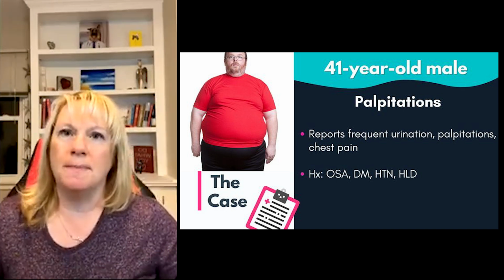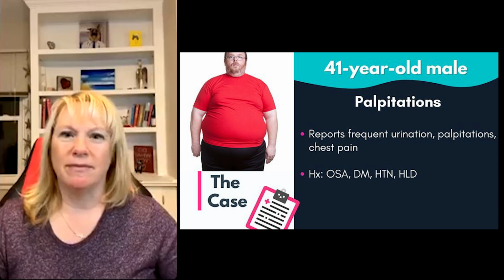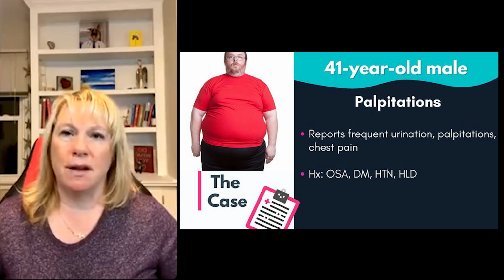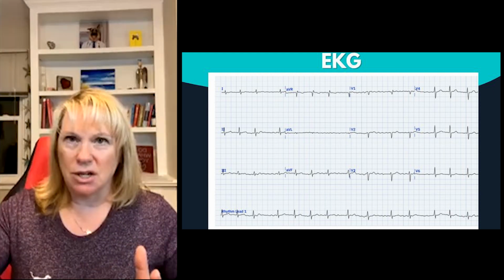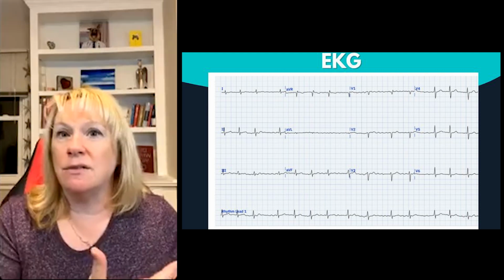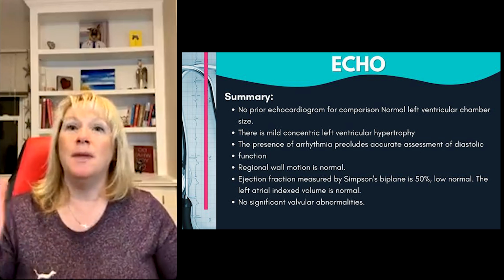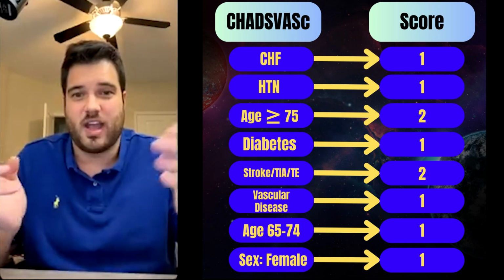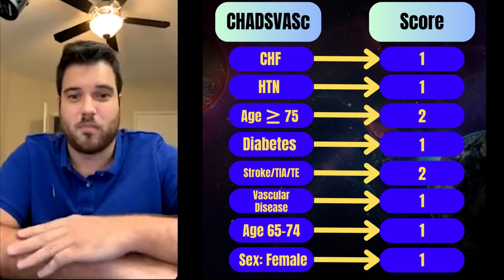AFib A-Z: From Diagnosing to Treating AFib | Jennifer Carlquist PA-C ER CAQ & Matt Holden NREMT-P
Join us for this engaging lesson of AFib A-Z for clinicians featuring Jennifer Carlquist PA-C, ER CAQ and Matt Holden, NREMT-P, PA-S 〰️❤️〰️

In this Instagram Live, Jennifer and Matt explore how to recognize AFib in a patient using a real case, go over the different tests to help diagnose AFib, and analyze different treatment options. This is followed by a dynamic Q&A with the audience.

Don't miss this excellent lesson to better understand how to give care to patients with AFib!

Jennifer Carlquist PA-C, ER CAQ has been a cardiology and emergency room PA for 17 years. She teaches nationally at PA/NP conferences on cardiology related topics.

Matt Holden, NREMT-P, PA-S is a co-founder of SCOPE Education, a medical education resource dedicated to enhancing knowledge of all healthcare professionals that specializes in cardiology, emergency medicine, and critical care. SCOPE uses high quality graphics to help explain the WHYs of medicine to all.

Timestamps:
Lesson:
0:00 - Intro
1:00 - AFib vs. other conditions
4:02 - Looking at case
6:50 - EKG interpretation
7:34 - Echo interpretation
10:38 - CHADSVASc score
12:04 - AFib therapies/treatments
16:54 - Apple Watches to monitor AFib

Q&A:
19:08 - Are these watches approved?
19:30 - Starting on anticoagulants?
22:03 - AFib vs. AVNRT vs. AVRT?
24:06 - WPW/Delta waves
25:11 - Afib vs. RVR?
25:34 - AFib - hereditary or lifestyle?
25:47 - Paroxysmal AFib
26:44 - Antiarrhythmic drugs
28:44 - Magnesium
30:08 - What is paroxysmal AFib?
32:14 - Can the heart create its own pathway?/WPW & Ablation
36:11 - Fish oil
37:28 - Advice for those who are new to EKG interpretation?
38:46 - Ablation treatment

Follow CardioVisual for more heart, diabetes, and wellness content! 🫀❤️

Follow SCOPE Education! 🩺
💓 Learn all about AFib, its symptoms, risks, and treatment options by watching our AFib learning track